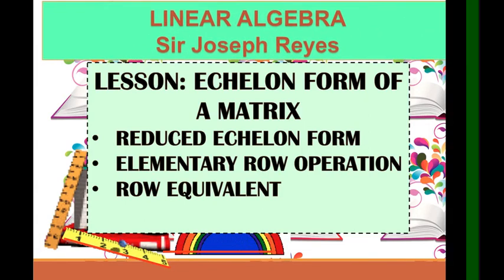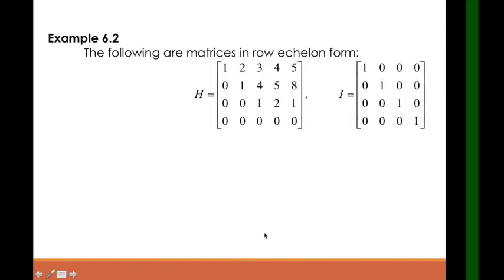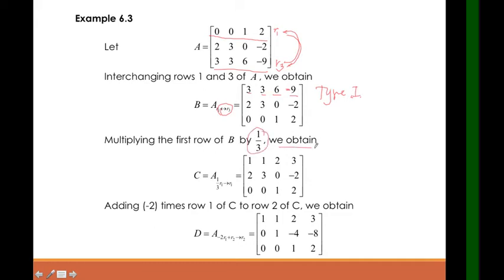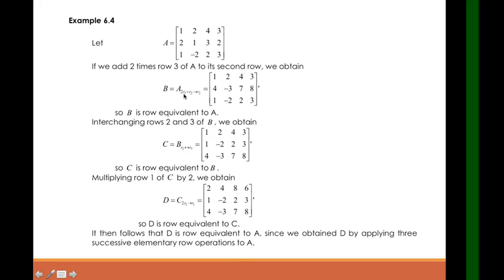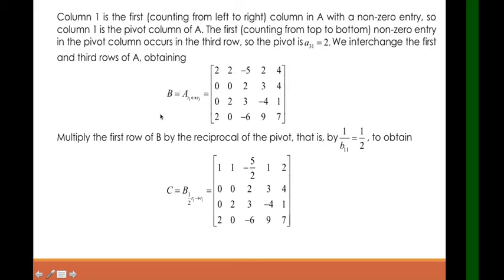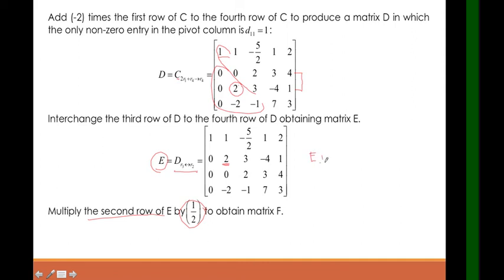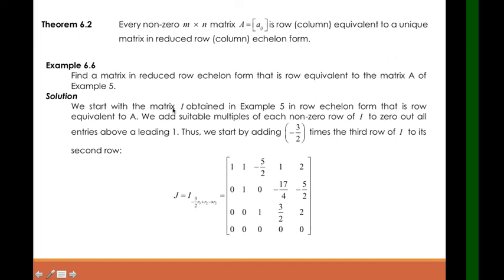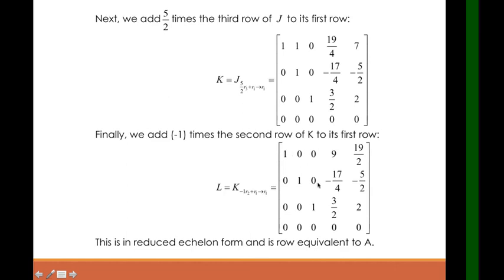ROW ECHELON FORM, REDUCED ROW ECHELON FORM, ELEMENTARY ROW OPERATION | LINEAR ALGEBRA | TAGLISH